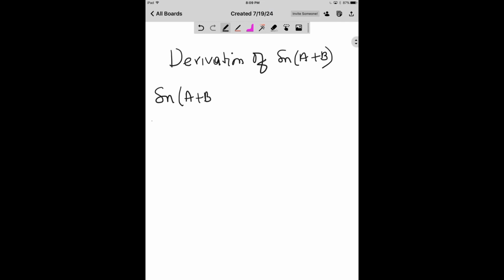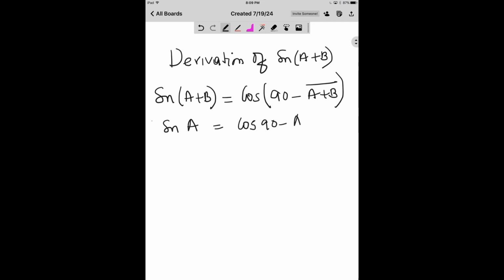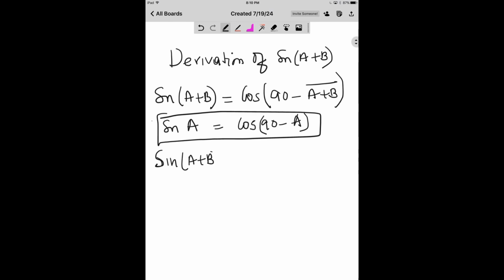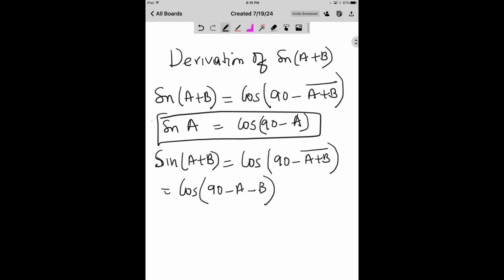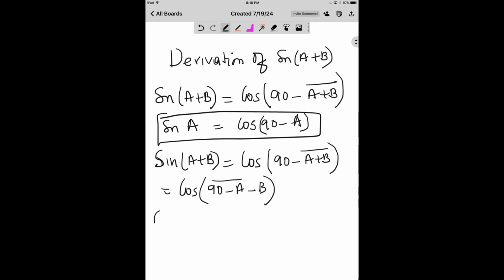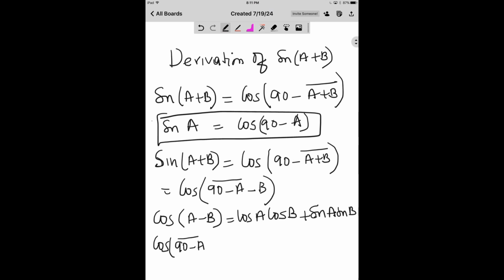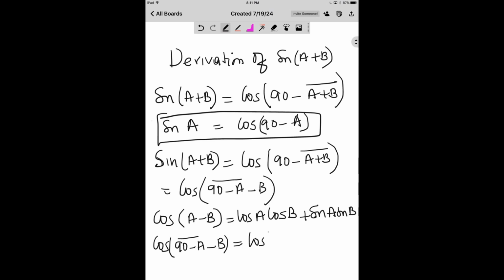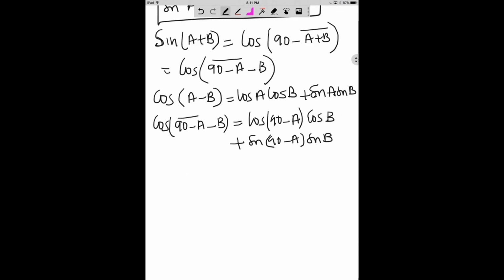Derivation of sin(A+B)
Important trig formula for high school students and college students